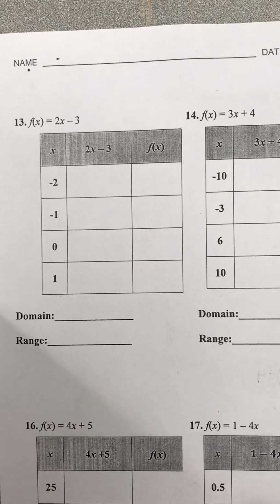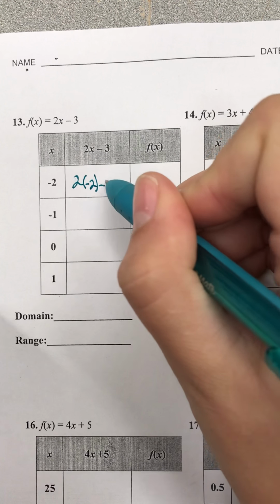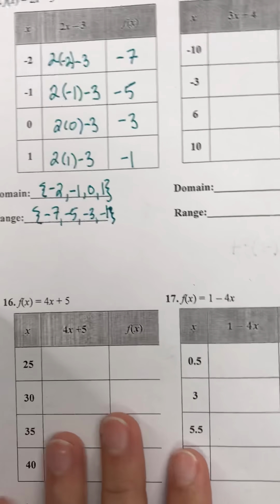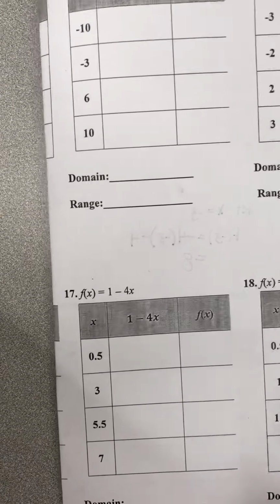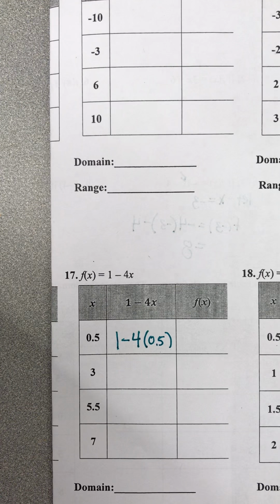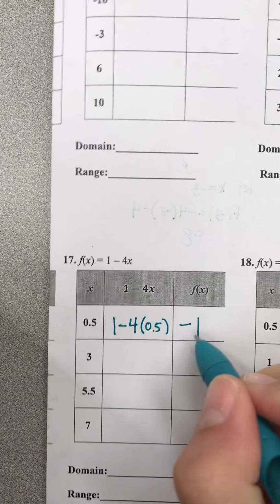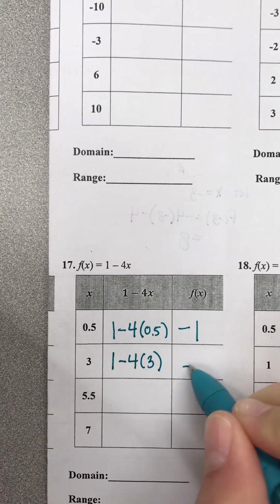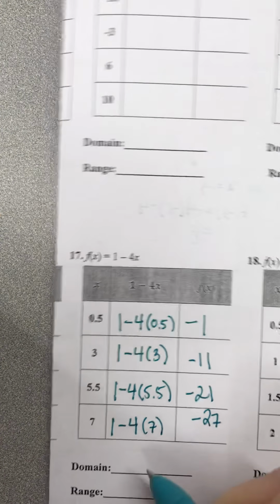4.3 hw part 2